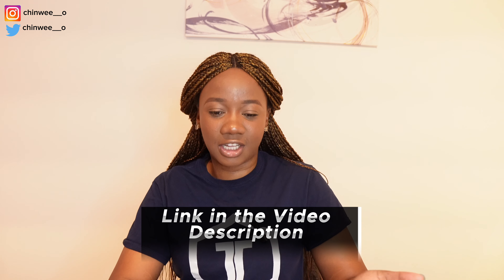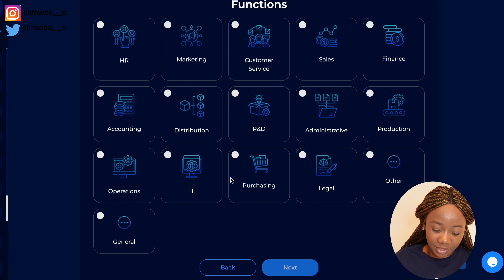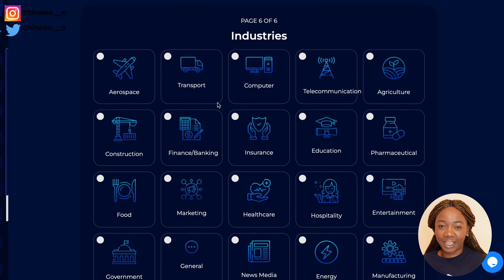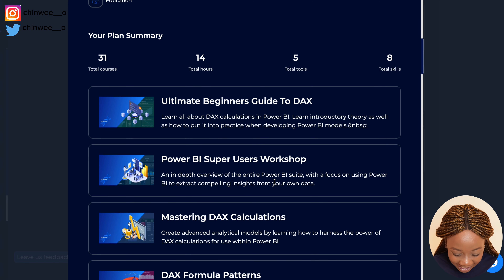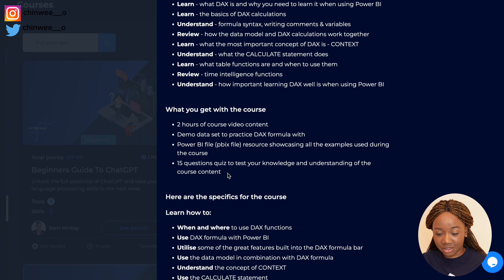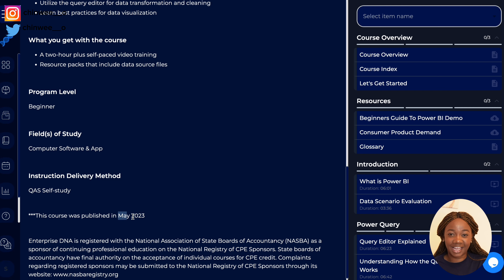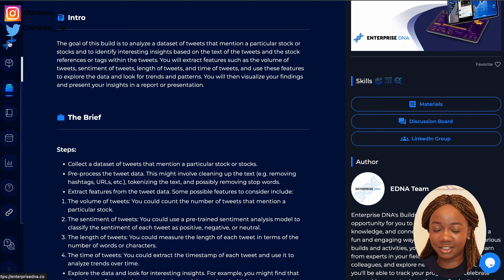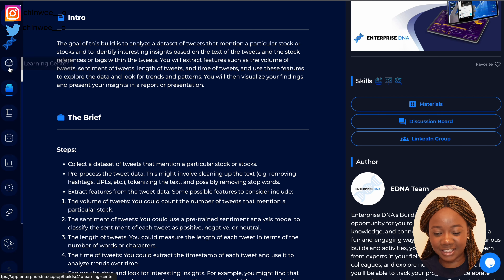Create your Data Analytics Learning Roadmap 2023 - Zero to Data Analytics in 1 Day (14 Hours)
I am so excited to be sharing with you an effective and efficient way to learn Data Analytics in a few days. Based on the Goals, Skills, Functions, Tools and Industries, you can create a personalized learning plan for yourself and also Get Certified (Prepare for Microsoft Certifications)

Note; the time it takes to learn is largely dependent on the above mentioned variables

0:00 Intro
1:41 Create Your Personal Learning plan
2:04 Goals
2:24 Learning Path
2:39 Tools
2:50 Skills
3:02 Functions
3:56 Industries
4:16 Learning Plan
5:35 Ultimate Beginners Guide to DAX
6:12 Beginners Guide to PowerBI
8:14 DAX/Python/Excel Workouts
10:11 Twitter Thread Builds
12:13 Outro

RELEVANT VIDEOS:

How I Would Learn Data Analytics in 2023 (If I Could start Over) | Data Analyst Roadmap 2023